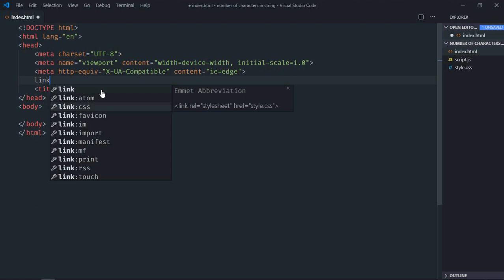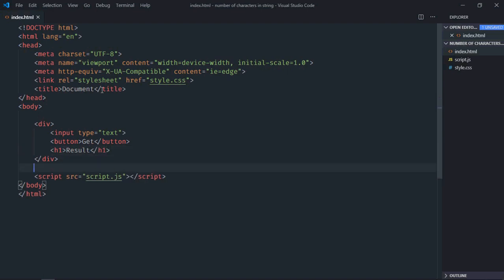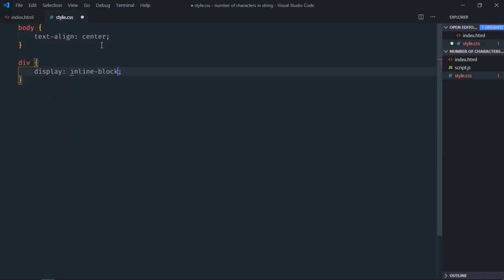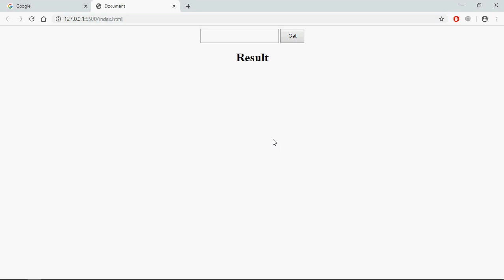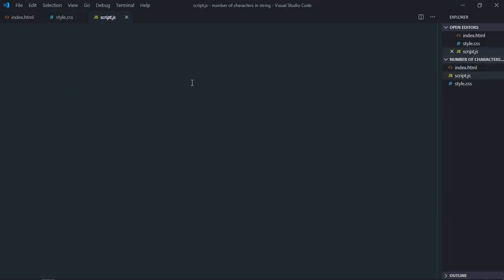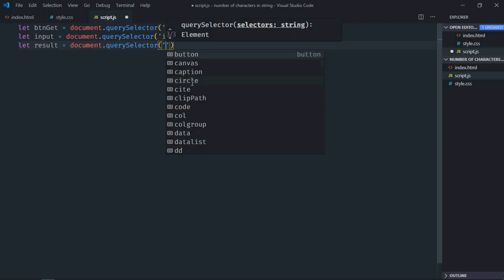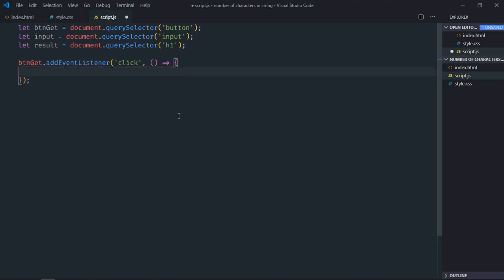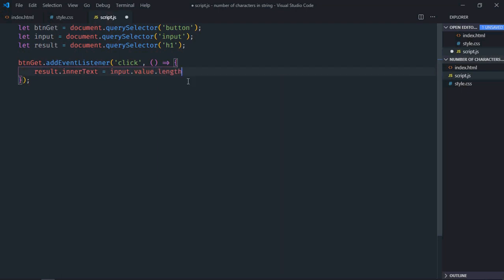How to Get Number of Characters in a String in Javascript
In this video, you will learn how to get number of characters in a string in javascript. I hope you'll like the video and leave your feedback and suggestions for future video tutorials.

0:00 HTML
0:36 CSS
1:28 Javascript